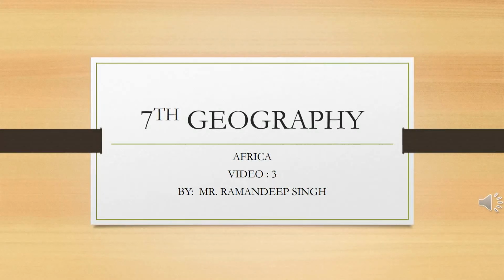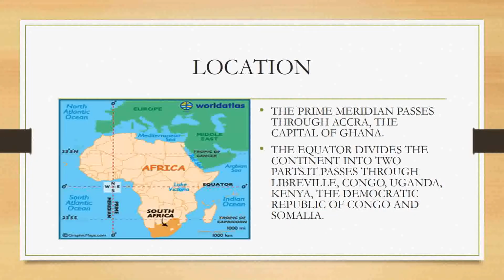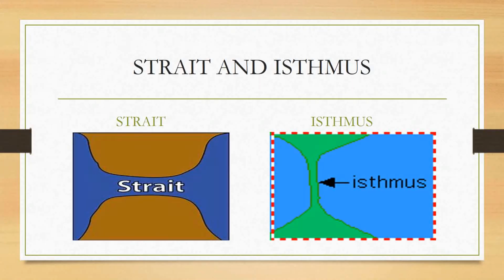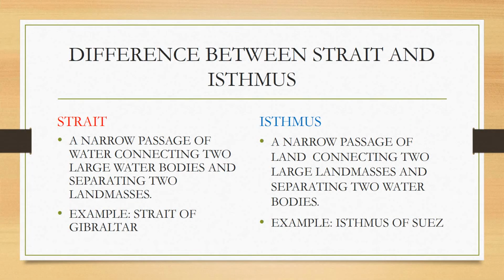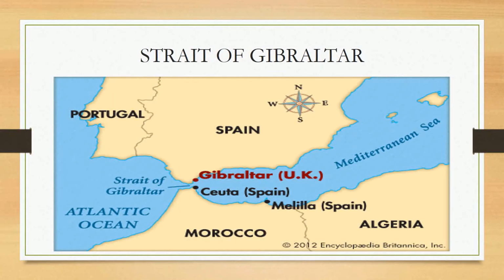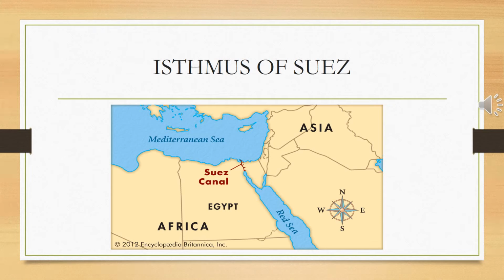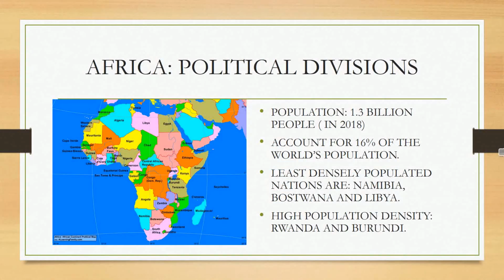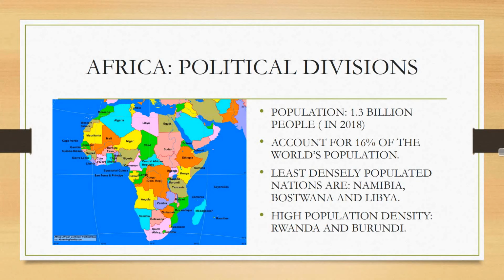Class 7, Geography, Ch -Africa, Video 3, by Mr Ramandeep Singh